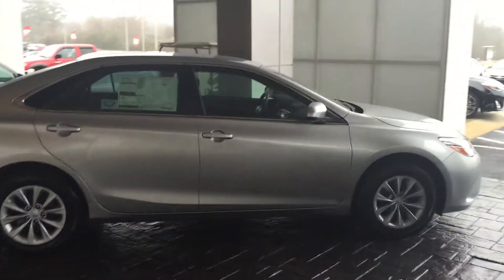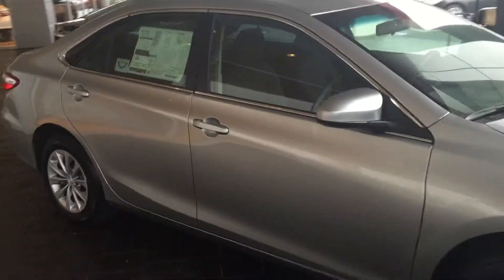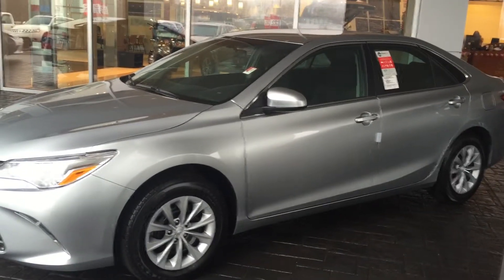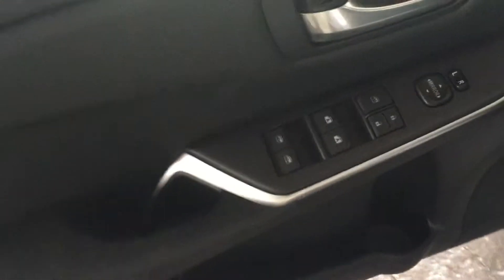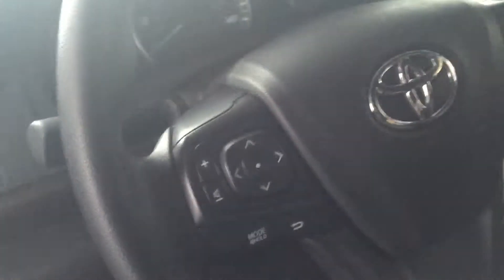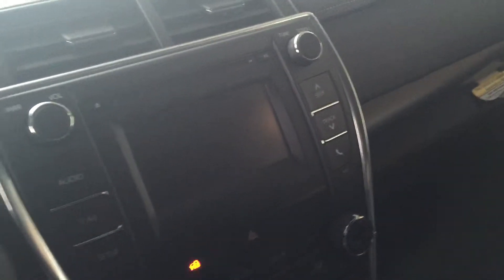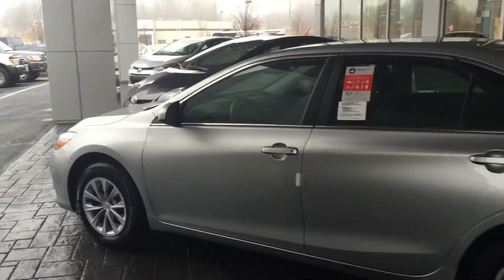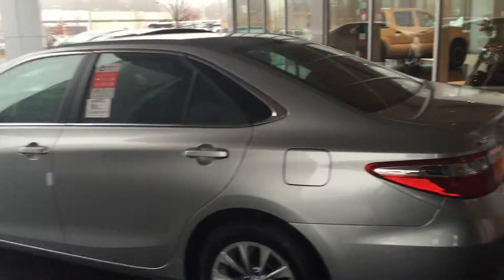Corey's camry from byron